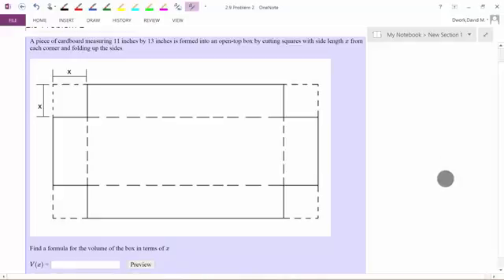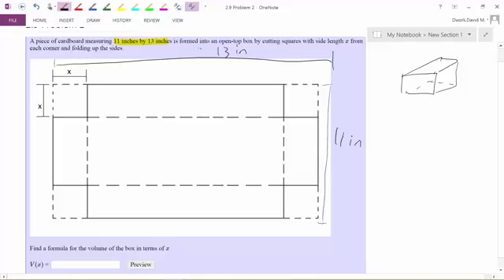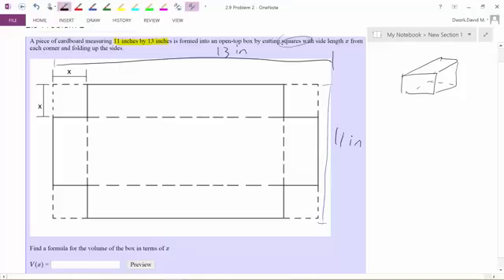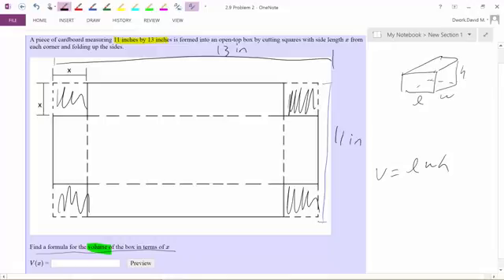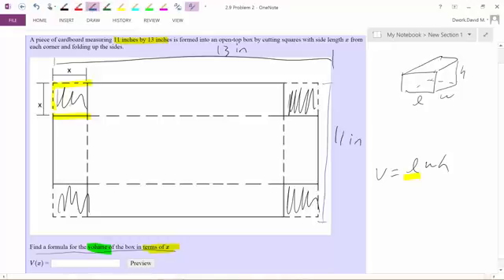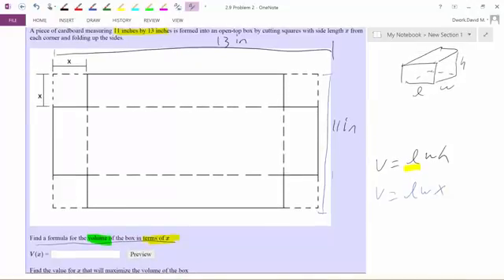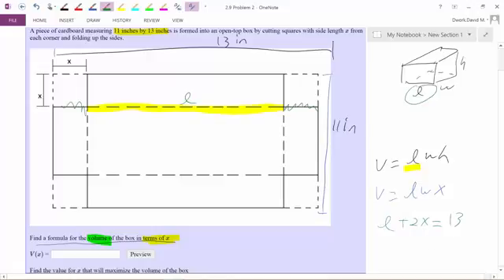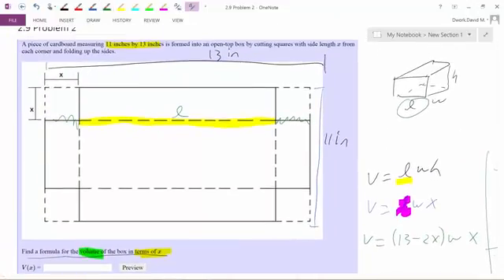MAT212 Box problem hint.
I walk the student through through the idea of setting up this type of word problem.  I also find the first few equations.  Try not to watch the whole video and figure it out for yourself.